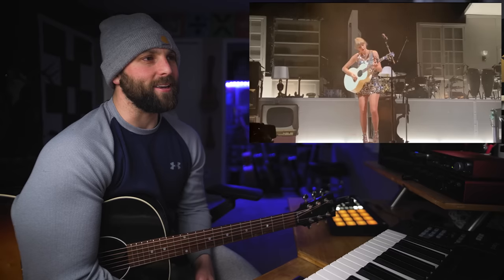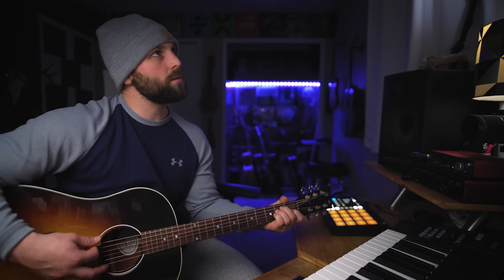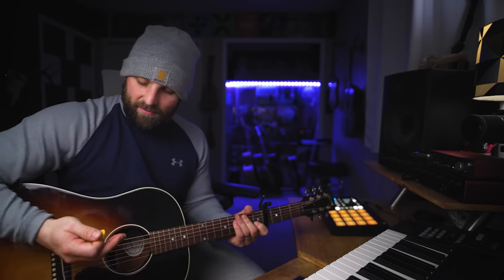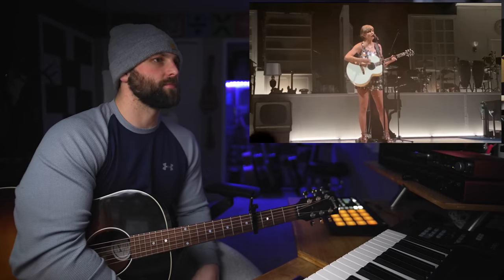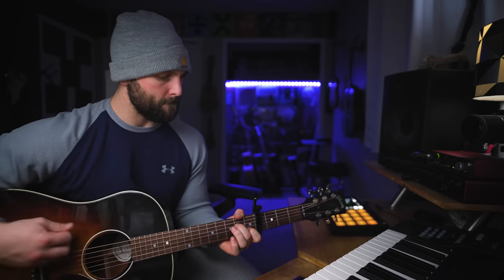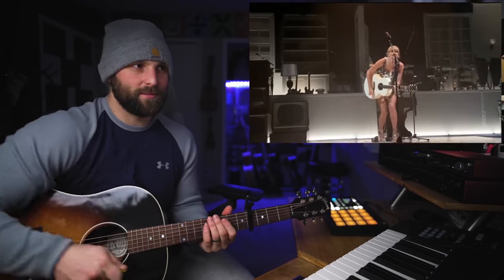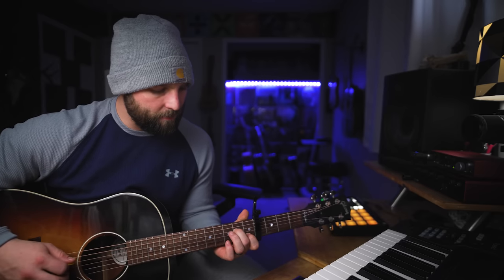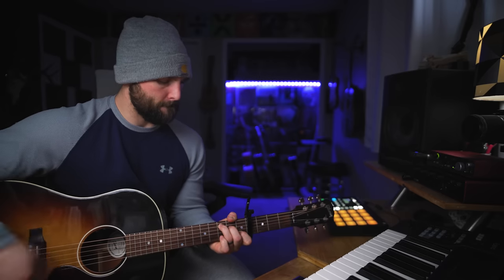How To Play "Anti-Hero" LIKE TAYLOR DOES! (*reaction and guitar lesson*)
*I purchase almost all of my guitar gear and music equipment from Sweetwater.

►ABOUT ME
My name is Derrik Rockne, and I started learning guitar by watching Youtube videos when I was 21 years old. 5 years later, I wrote a song and won $40,000. I want to help you learn guitar on Youtube by making it as simple as possible.

►THIS VIDEO + TIMESTAMPS
0:00 - intro
1:00- start of song
3:19 - first stop
3:50 - she loves this chord progression
5:20 - muted strumming in verse (watching it again)
5:40 - chord progression for the entire song
6:45 - strumming patern for verse
9:00 - FAST FORWARD TO HERE (if you don’t play guitar)
11:15 - chorus strumming pattern
12:38 - FAST FORWARD TO HERE (if you don’t play guitar)
15:30 - don’t sound like a robot
16:10 - what makes Taylor so good
17:30 - final chorus (best part)
18:42 - the lighter picking pattern
21:20 - end of song + swooning
22:13 - quick guitar recap
22:50 - unreal